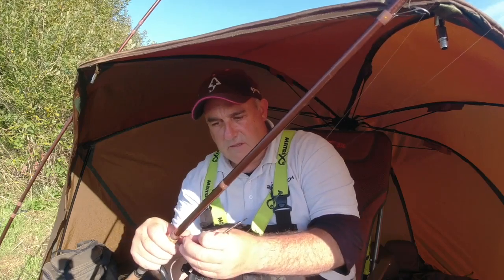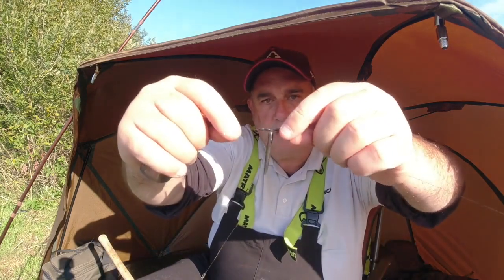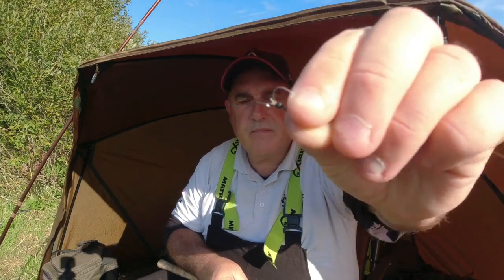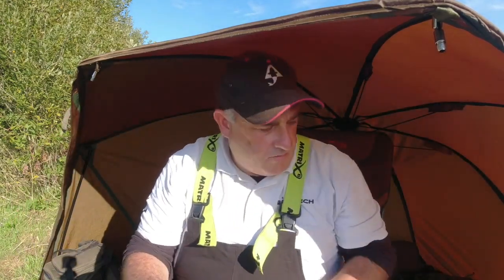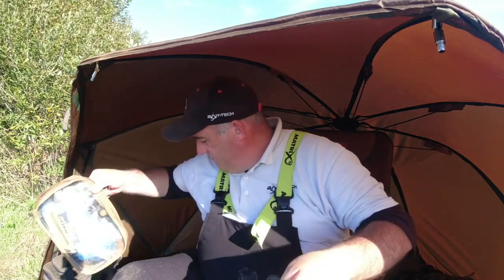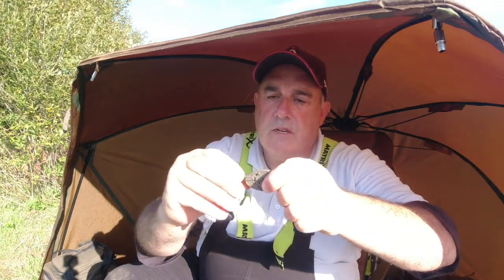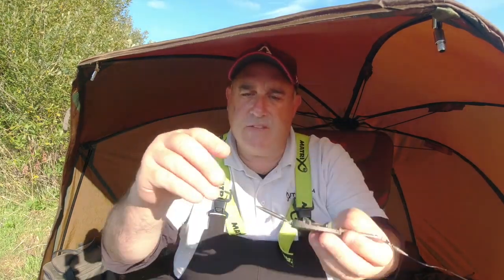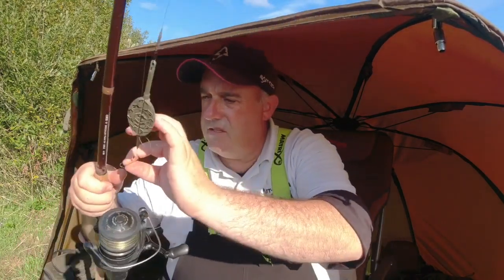current feeder set up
a quick video showing my two feeder set ups, currently using